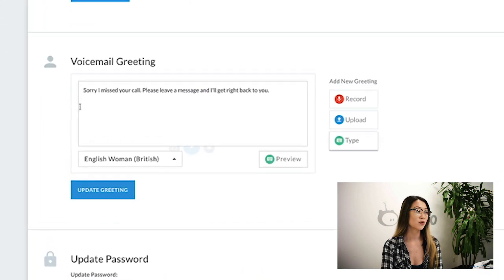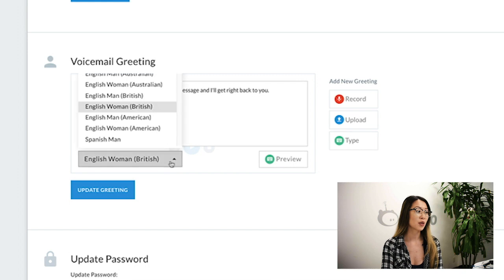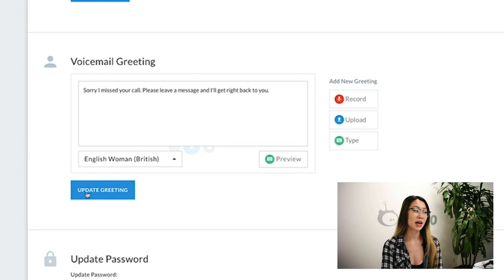How to Set Up Your Voicemail Greeting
How to set up the voicemail greeting for your phone extension / direct phone number with Telzio.

0:26 - How to set up your voicemail greeting directly on your phone
0:39 - How to set up your voicemail greeting from the Telzio Dashboard

From your phone, dial *98 to access your voicemail. Press 3 to record a voicemail greeting. From there, press 1 to start recording, press any key to stop recording, and press 2 to listen to your recording.

From the Telzio Dashboard, go to User Settings (in the top right corner) to find your voicemail greeting. The maximum length for a greeting recorded directly through your browser is 45 seconds. You can create a longer greeting by uploading an audio file up to 6 MB.

Tip: Upload your audio file as an MP3 in 8kHz mono to create a longer greeting.

Visit telzio.com to learn more about how to set up business voicemail, extensions, call forwarding, and more!